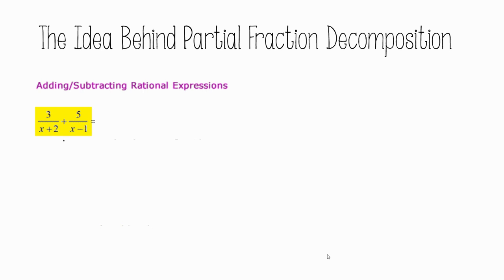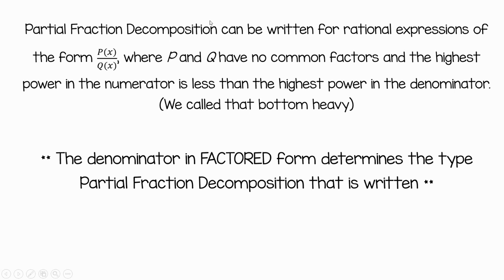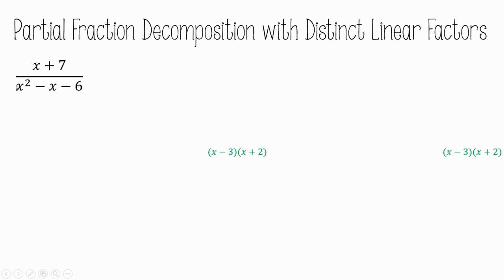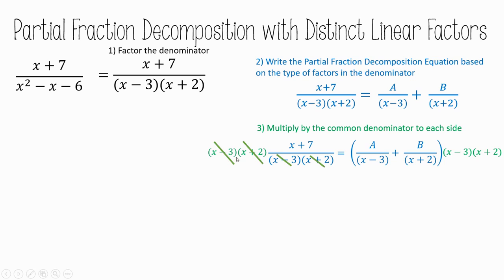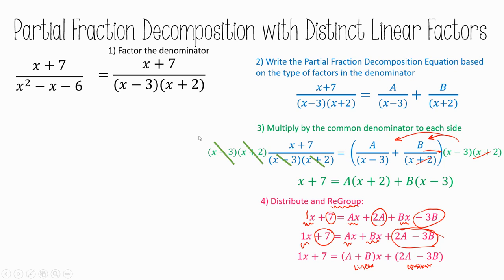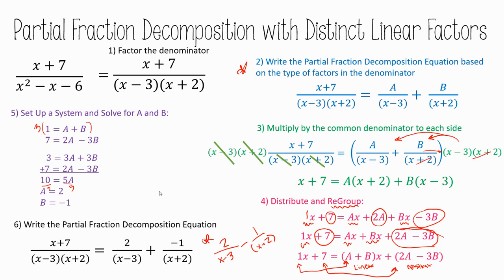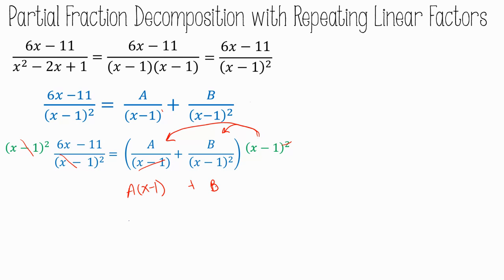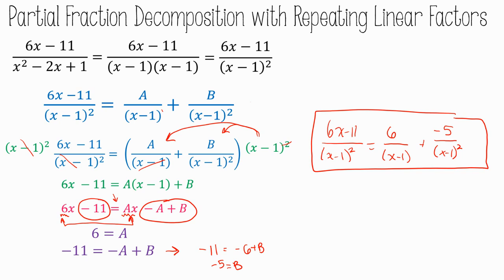8.3 Partial Fraction Decomposition Linear Factors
Partial Fraction Decomposition - Distinct and Repeated Linear factors